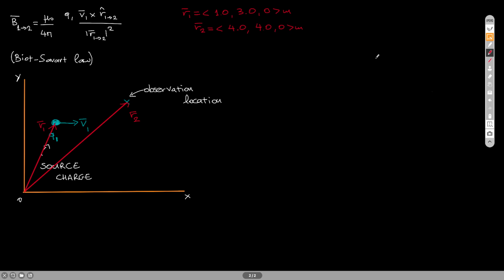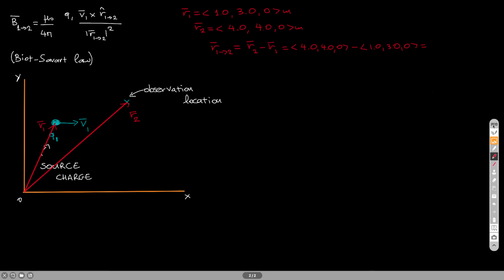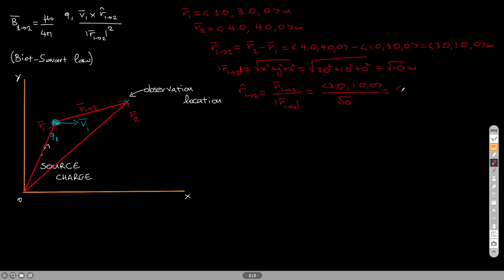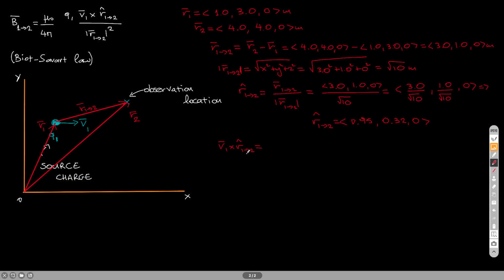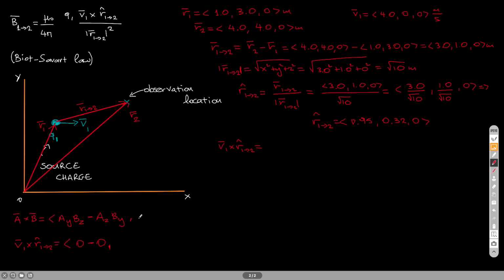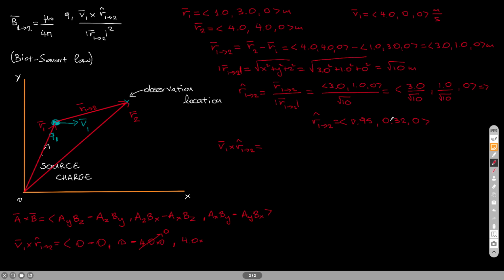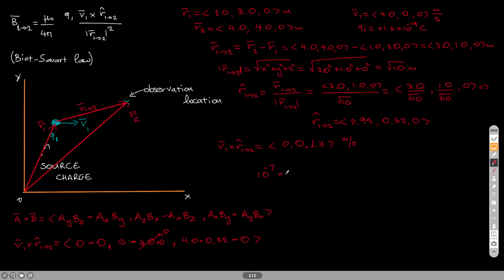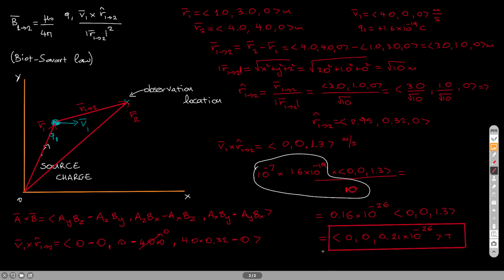Biot-Savart law for a single charge: example